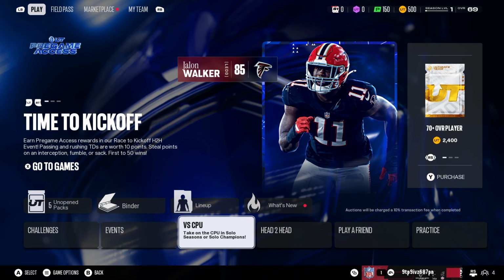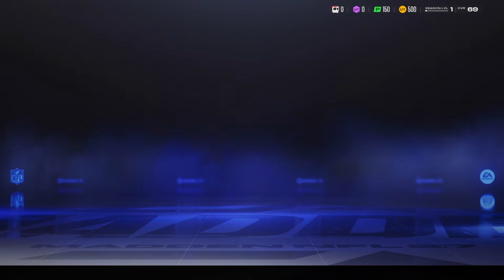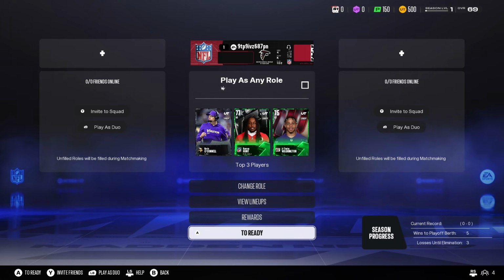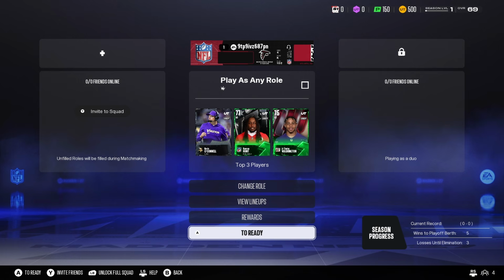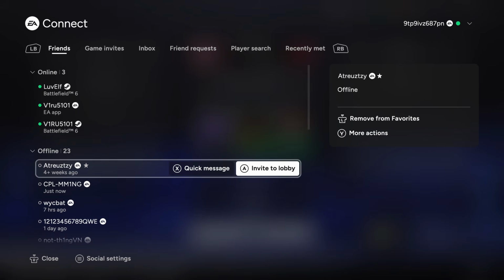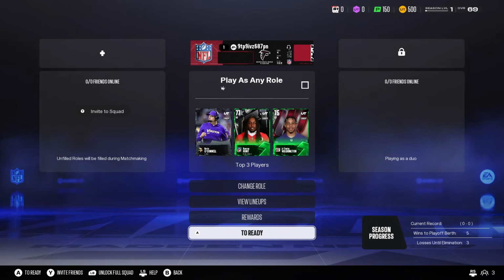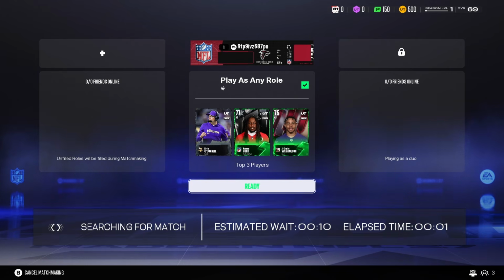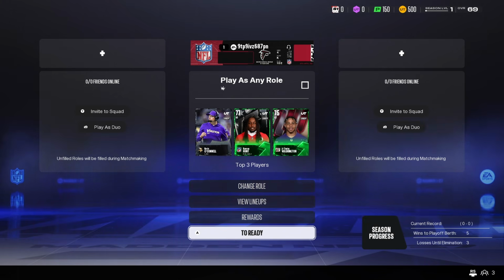Madden 27: How to Play 2v2 with Friends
in this video, i show you how to play 2v2 with friends in madden 27, including how to set up a 2v2 match and invite your friends to play together online. did this video help? comment below and let me know. thanks!